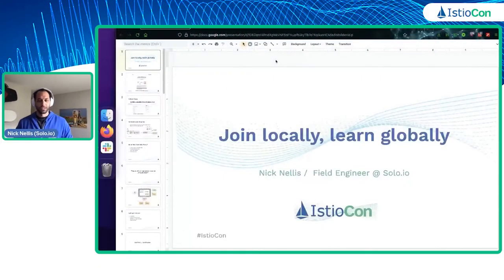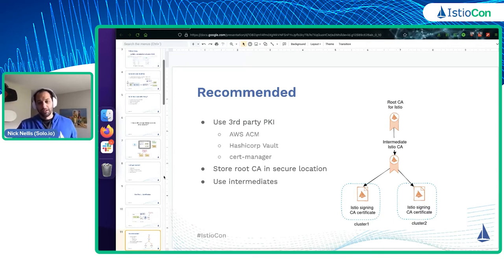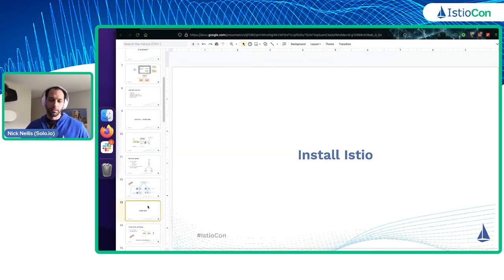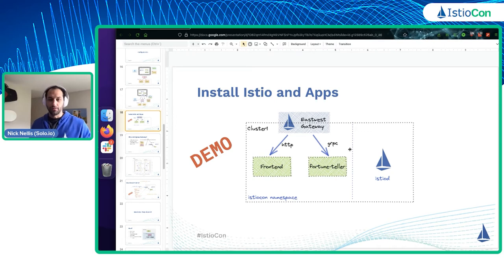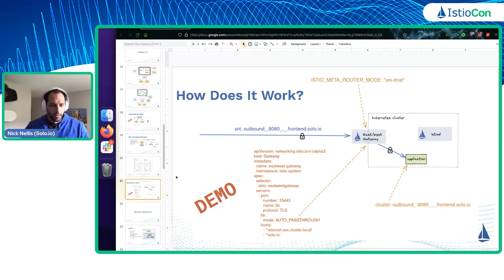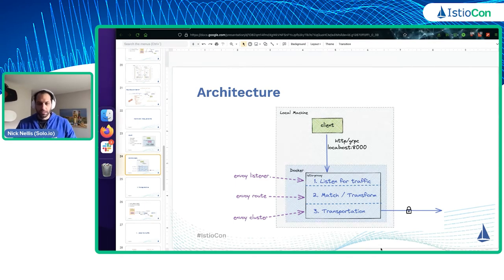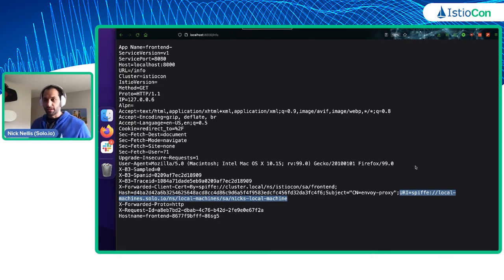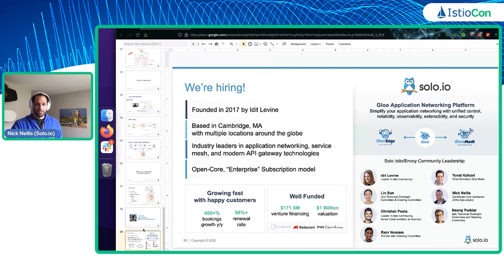Join locally, learn globally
Presented by Nick Nellis at IstioCon 2022.

Did you ever want to better understand how Istio enables some of its features such as mTLS, route manipulation or multi-cluster communication? With the help of istioctl you can look at how Istio configures Envoy and use that information to build your own local istio-proxy. Learning how Istio configures Envoy is not only good for debugging, but also enables you do more complex routing like secure multi-cluster communication. In this session, Nick will explain how you can configure a local istio-proxy to connect securely to a cloud based service mesh all the while explaining concepts like PKI, mTLS, east/west routing, and request/response transformations.